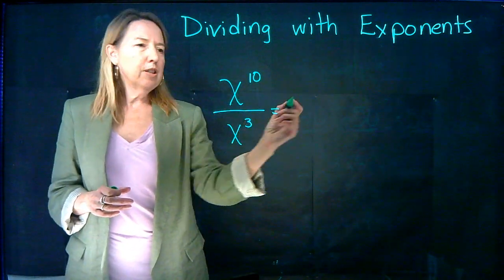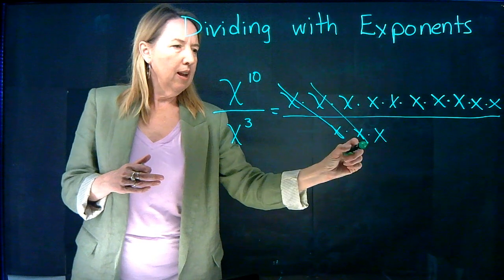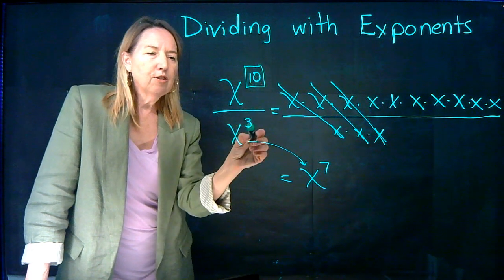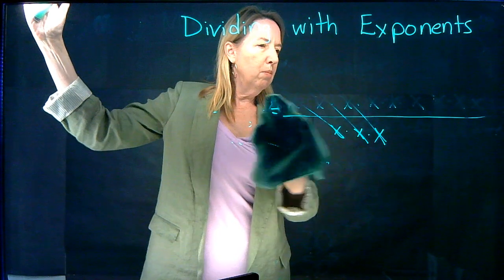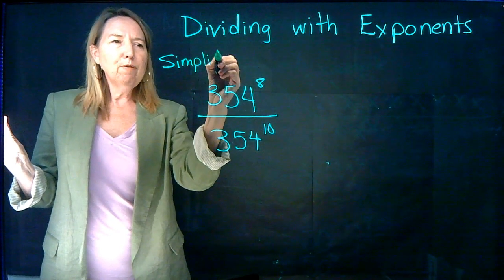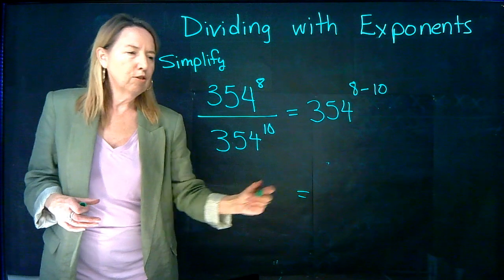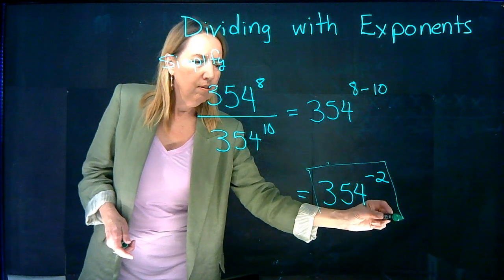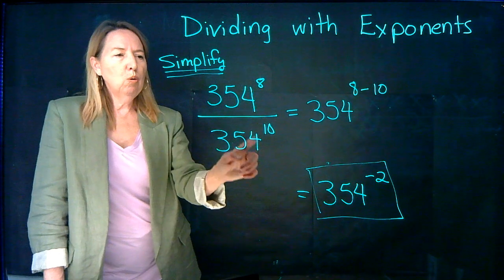How to Divide Expressions with Exponents | Quotient of Powers Rule | Algebra 1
Confused about dividing expressions with exponents? This short video walks you through exactly how the Quotient of Powers rule works — when you divide expressions with the same base, the exponents subtract.

In this video you'll learn:
What the Quotient of Powers rule is
Why exponents subtract when you divide same-base expressions
How to apply the division rule step by step
A clear worked example

Perfect for 8th grade math, Algebra 1, or anyone reviewing exponent rules after multiplication.

🛒 Want hands-on practice with exponent rules?
My Multiplying Monomials Exponent Rules Domino Train covers the Product of Powers rule with intentional problem design targeting common misconceptions. Find it at my TPT store: